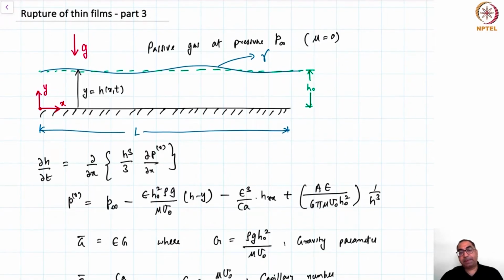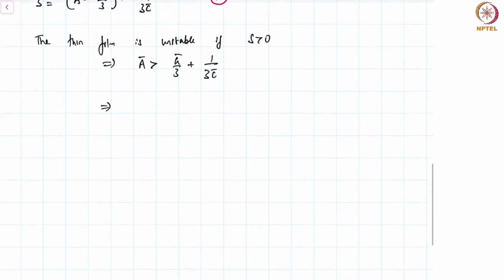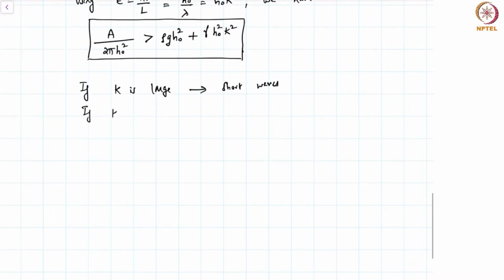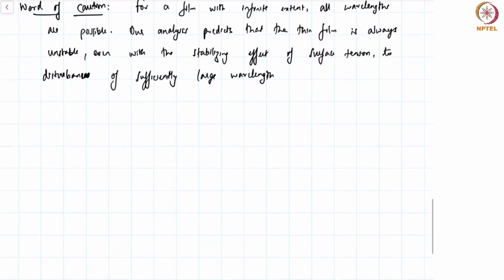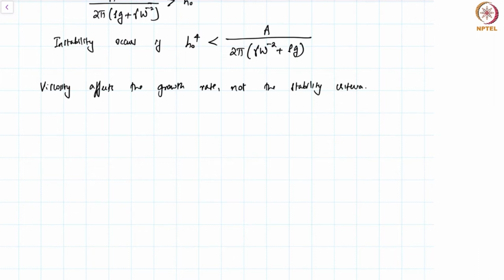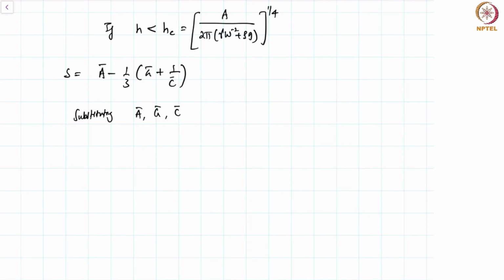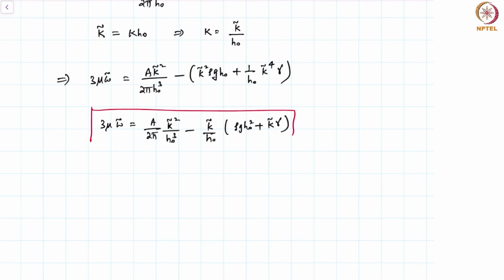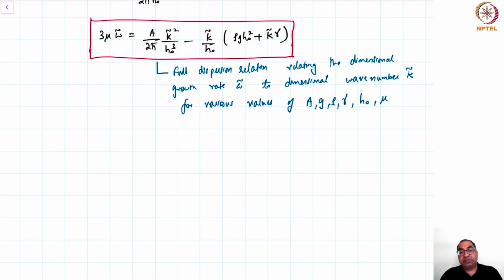Lec 39: Rupture of thin films - part 4